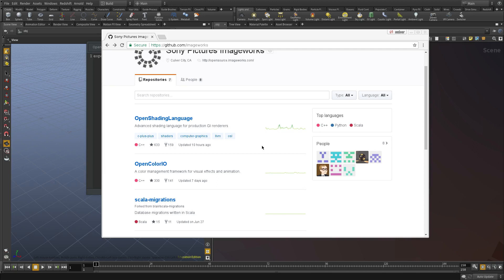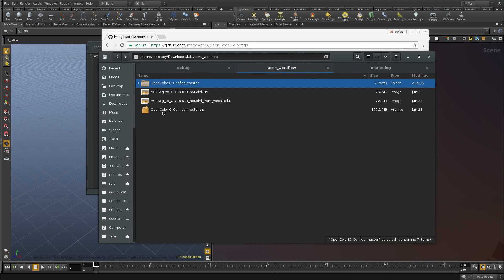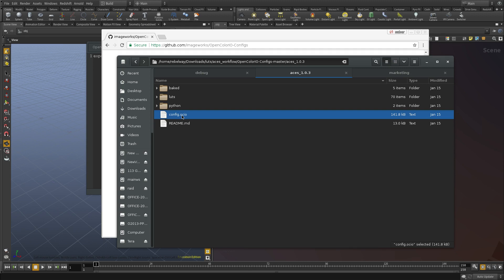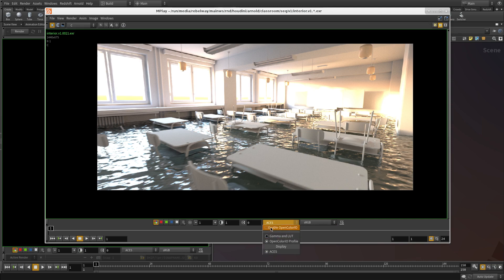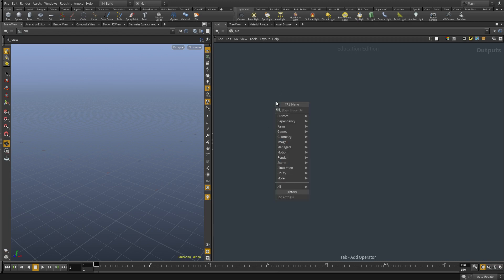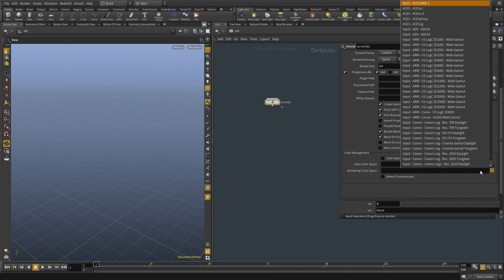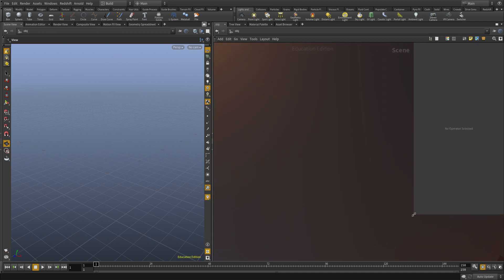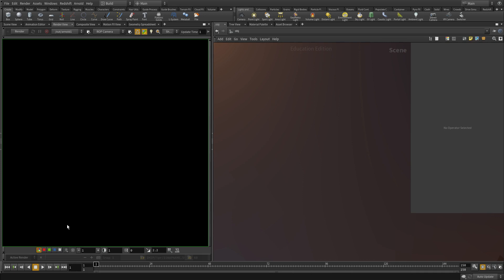33 bonus install ocio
Ready to ignite your VFX career? From explosion FX to Houdini basics, we'll show you how to become a professional FX artist with courses from Rebelway.